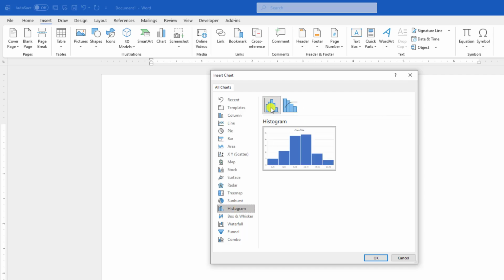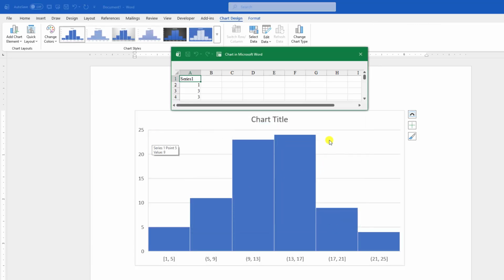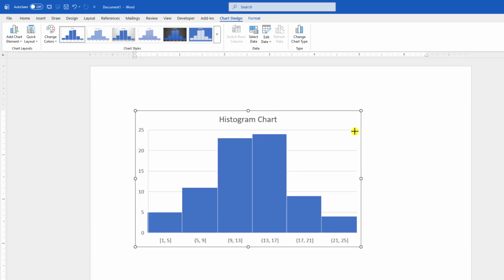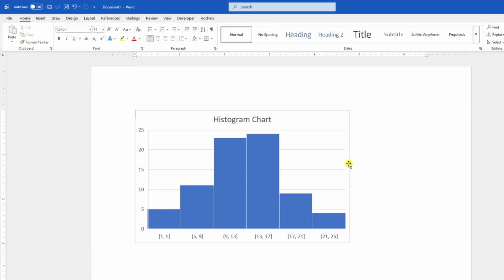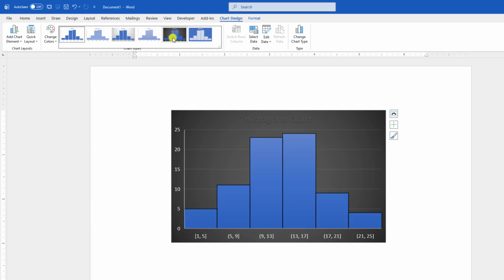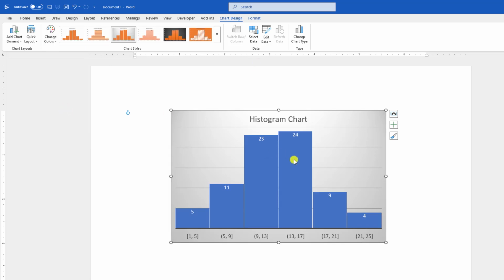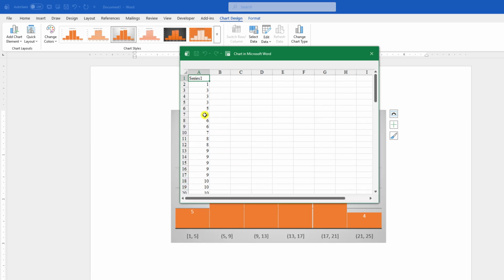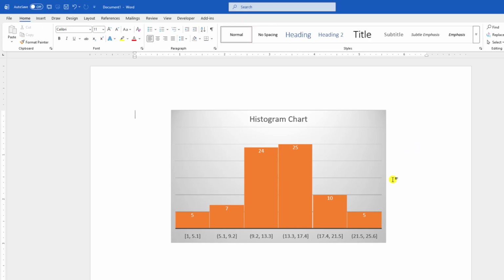How to Make Histogram Chart in Microsoft Word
How to Make a Histogram Chart in Microsoft Word

Learn how to create a histogram graph in Microsoft Word step by step. This tutorial explains how to insert charts, customize histogram bins, and format data visually for reports, assignments, and office work. Perfect for beginners and professionals using MS Word.